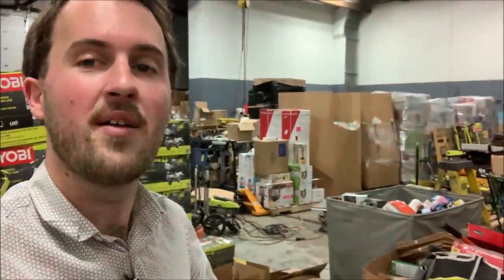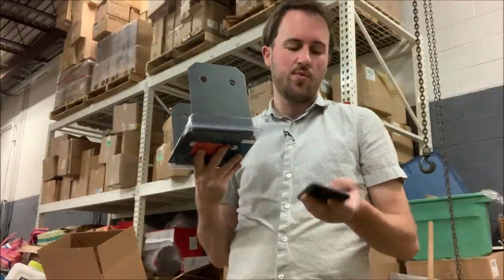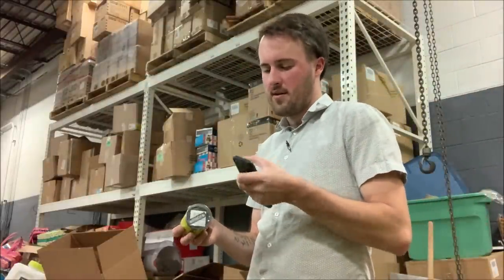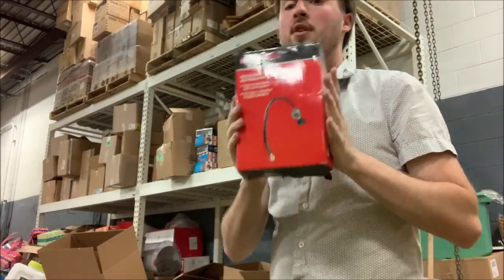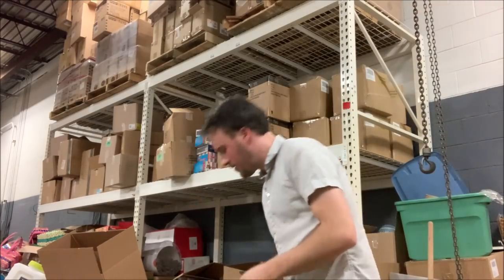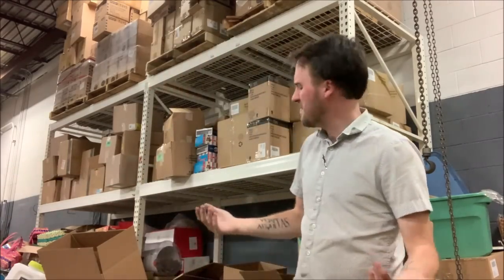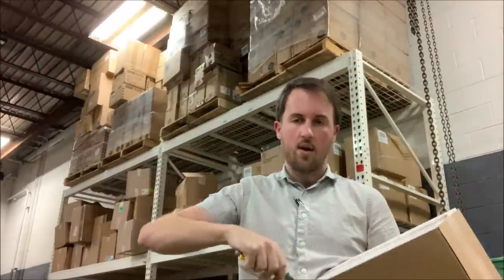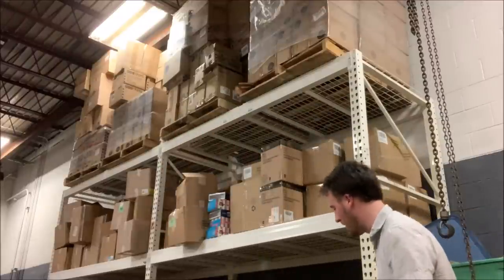Unboxing a Home Depot High Count Overstock Pallet